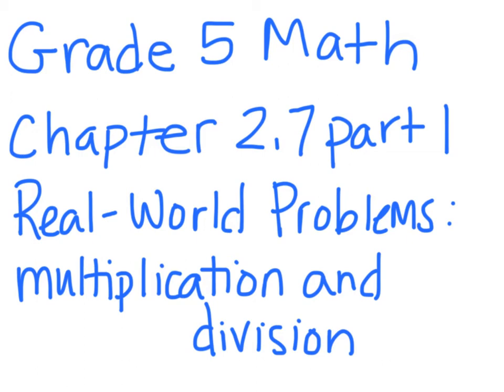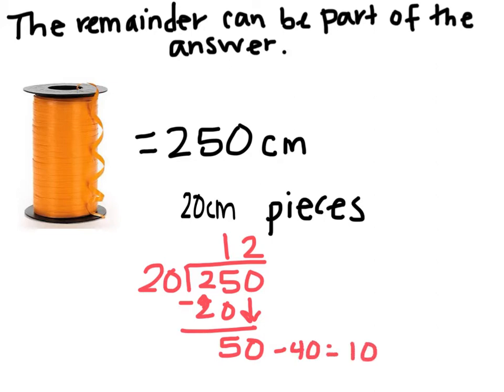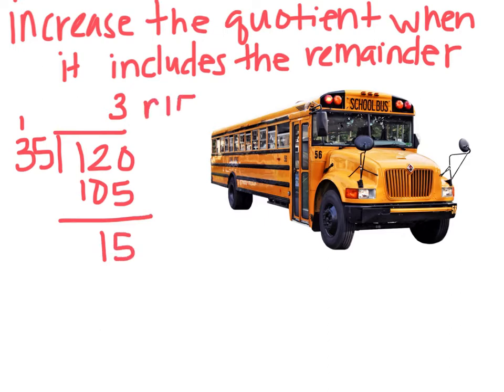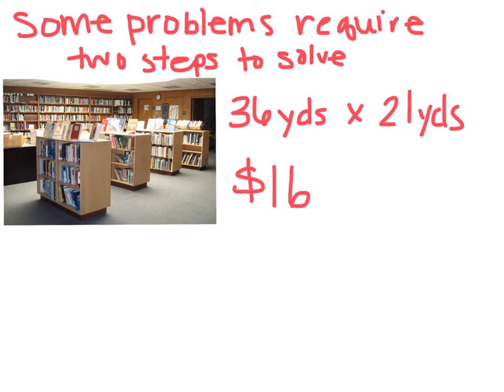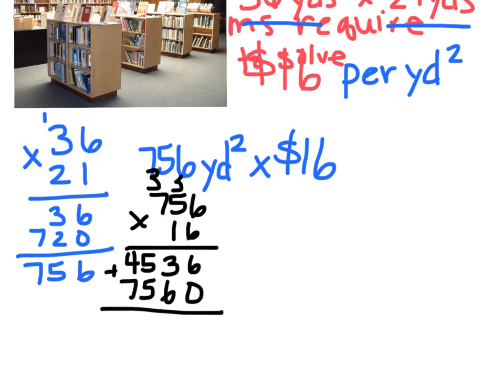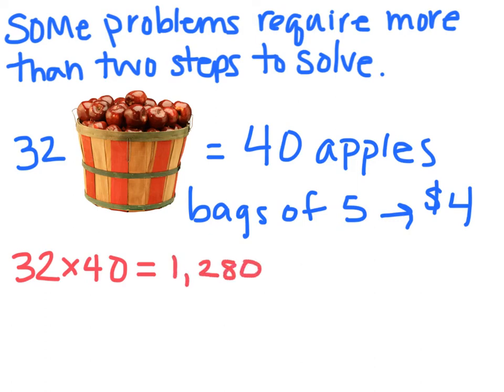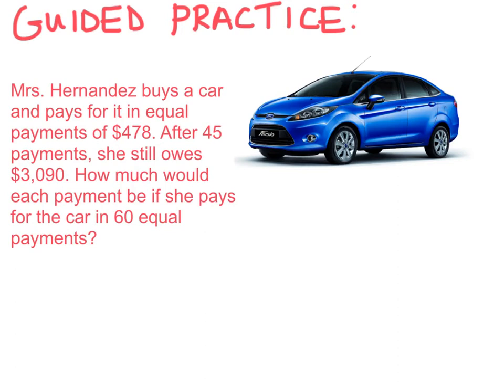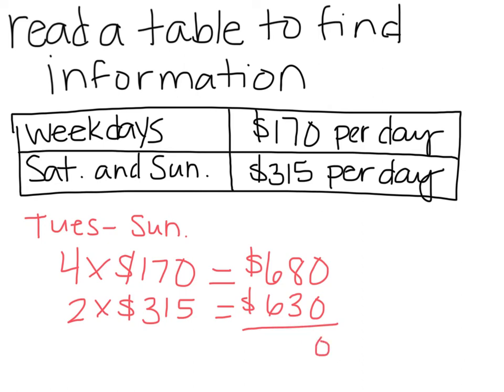Grade 5 Math Ch 2.7 Part 1